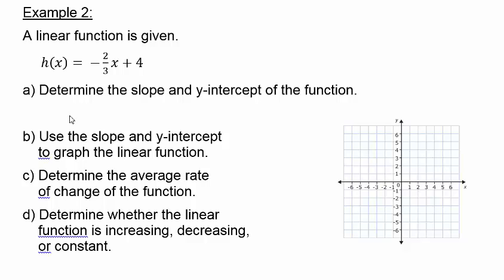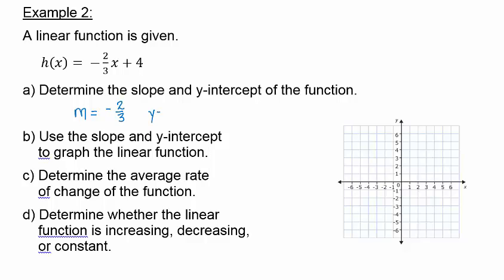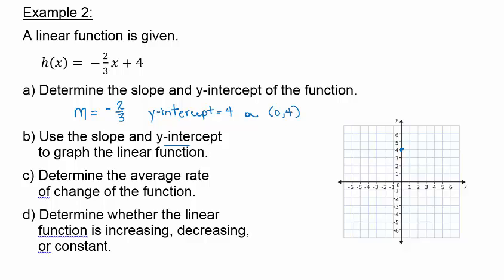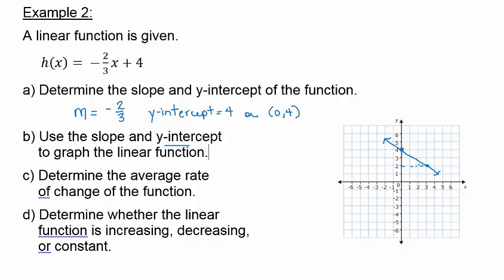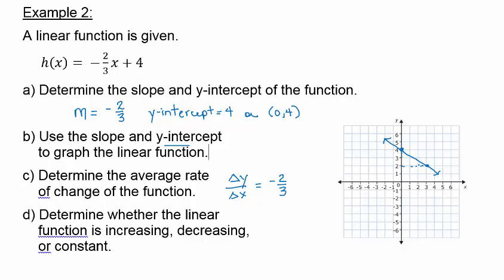Graphing a Linear Function